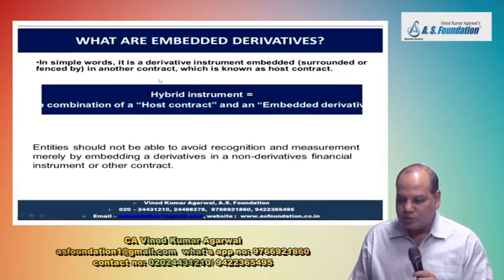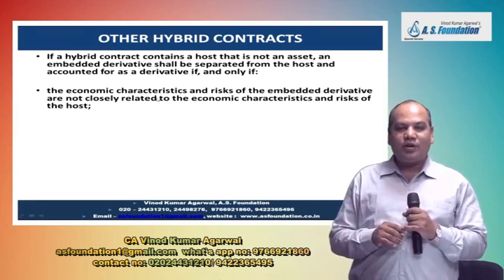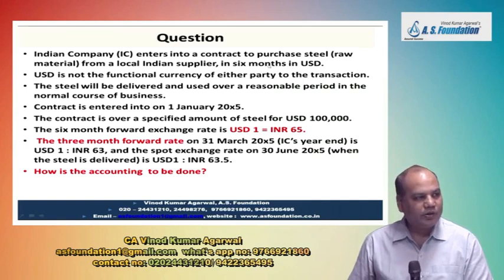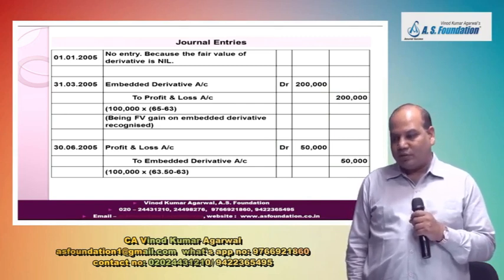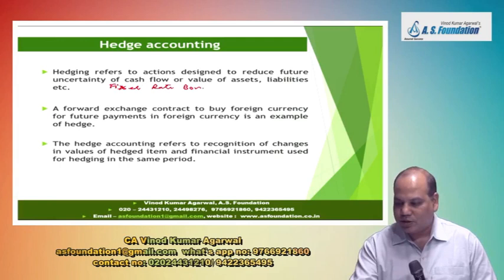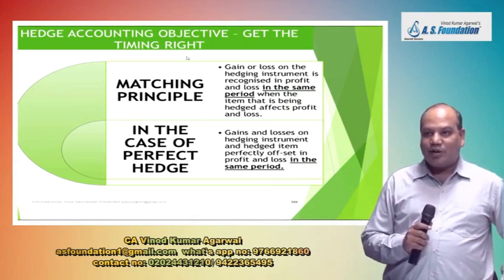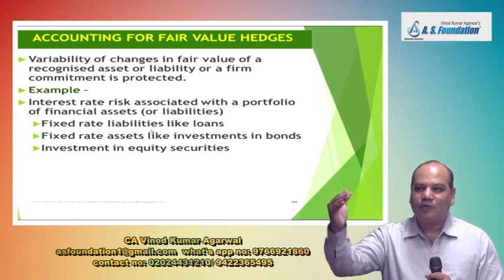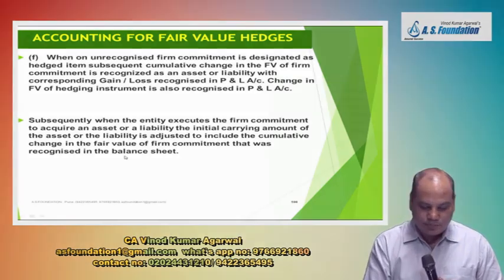Free IFRS Full Course | IFRS 9 - Financial Instruments | CA Vinod Kumar Agarwal | Lecture-10